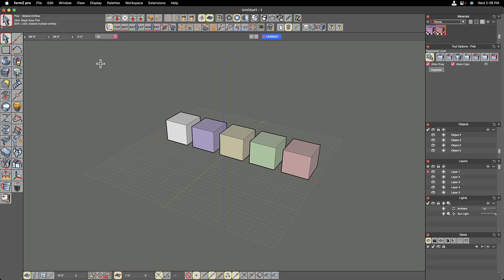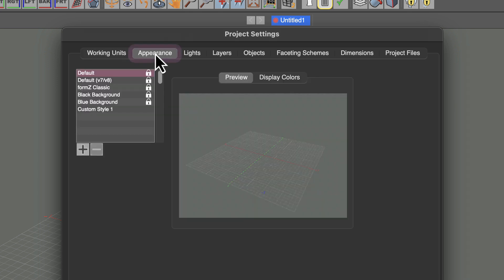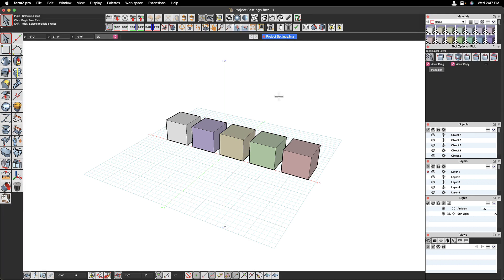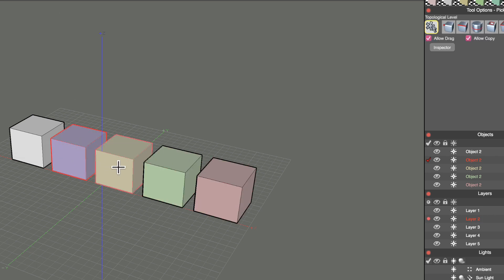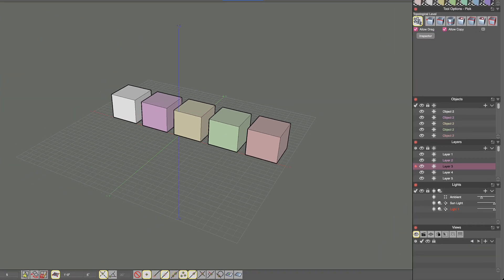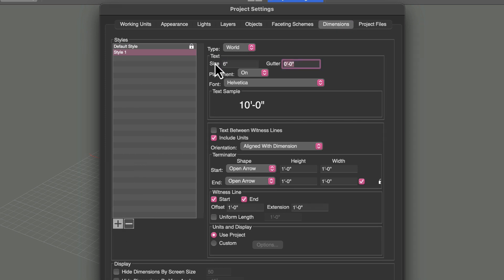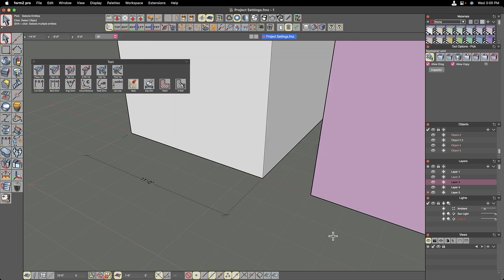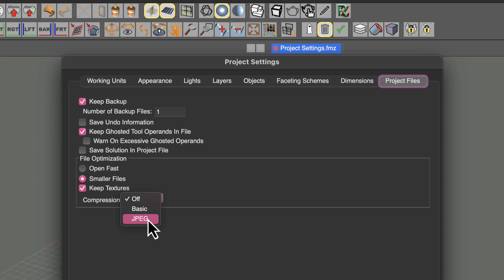Project Settings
00:00 Introduction to the Project Settings Dialog Box
00:22 Working Units
01:30 Appearance settings
02:02 Switching between Dark Mode and Light Mode on Mac
03:16 Lights, Objects, and Layers settings
07:04 Facetting Schemes
07:30 Dimension settings
09:48 Project Files settings